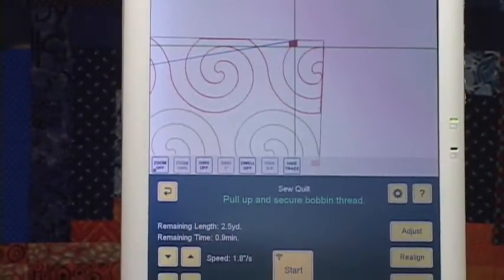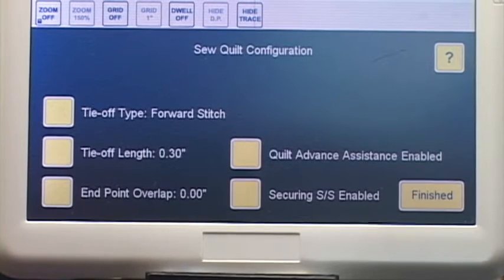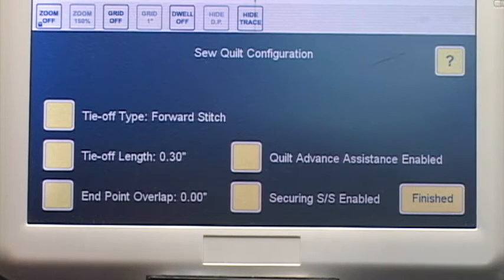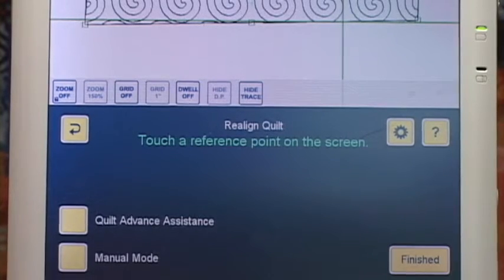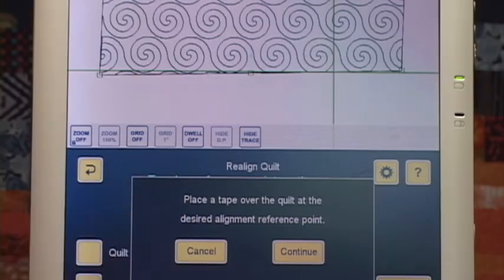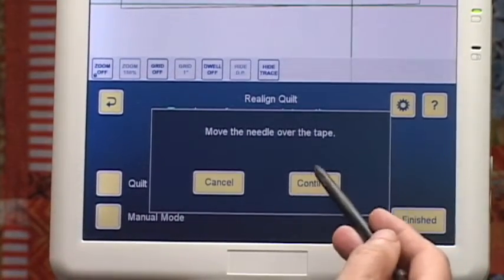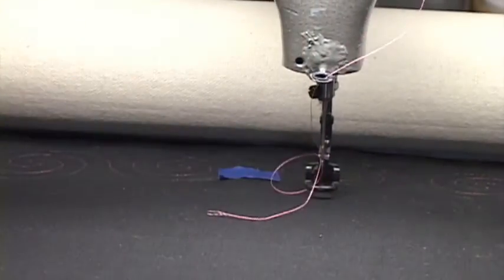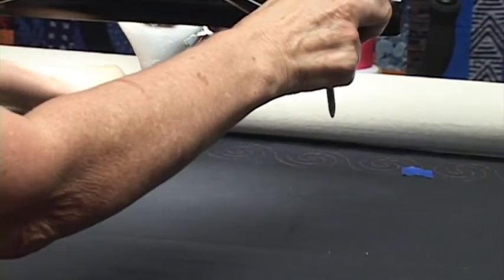Helen's iQ - Quilt Advance Assistance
QAA is a new feature added to iQ with the August 2015 software update. In this video I show how it can assist with realigning when you are stitching a pattern that has no obvious reference points. It also allows you to advance a quilt much further if you have a space between the rows because only the marked reference point needs to be visible after advancing. When using the traditional method, part of the previously stitched row would need to be visible in order to realign to a reference point on the stitching.
QAA can be disabled, which means that the pop up prompts will not appear. It does not replace the traditional realigning method but is an additional method.
iQ is a computer guidance system for quilting machines.